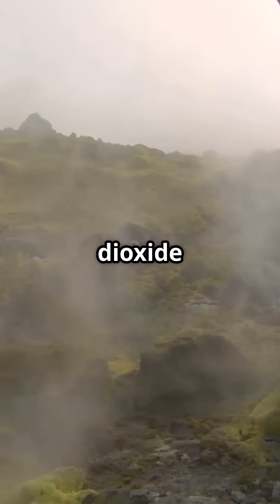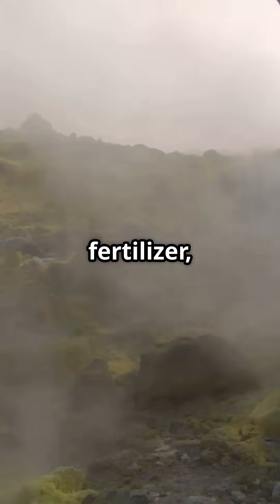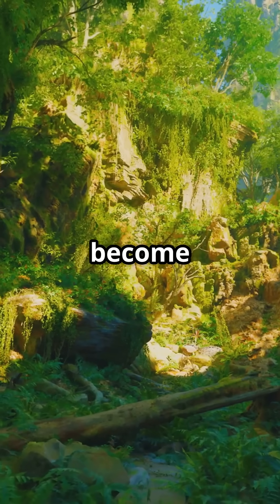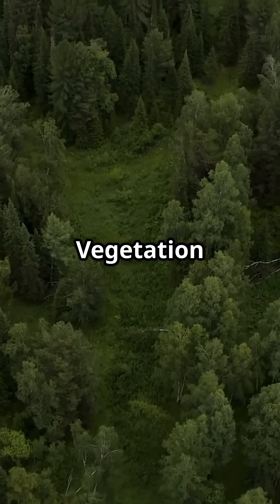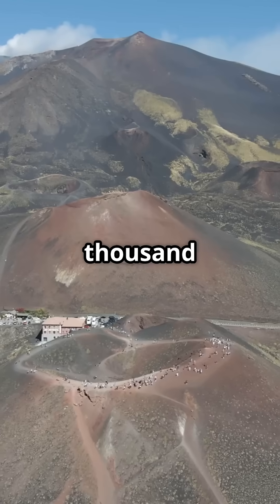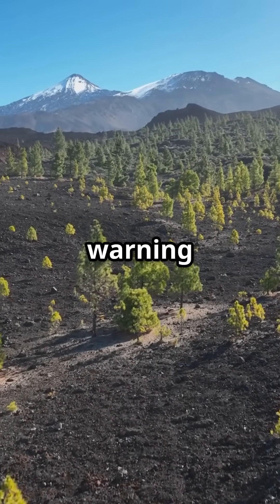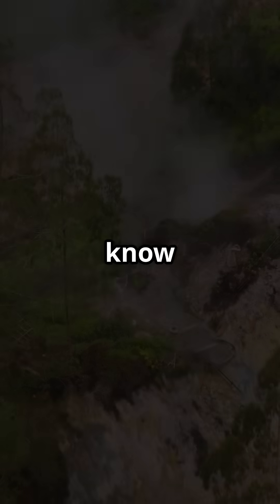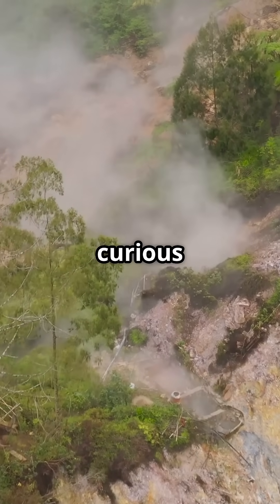🌋 Trees Turn Greener Before a Volcano Erupts?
🌲 Trees turning greener could be nature’s early warning of a volcanic eruption. Discover how scientists are decoding these signals from space.